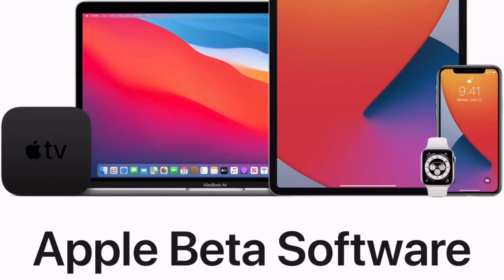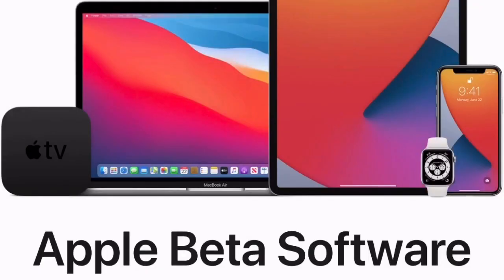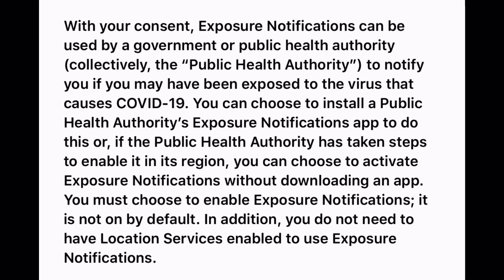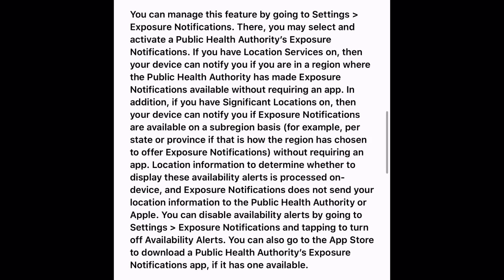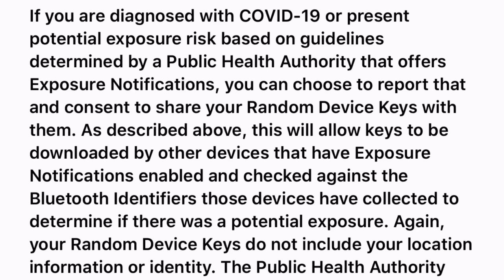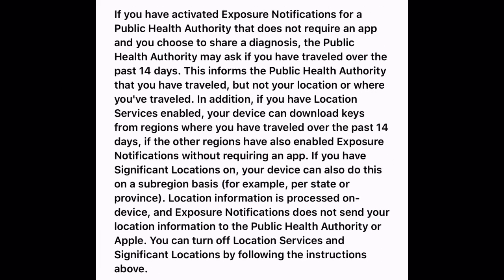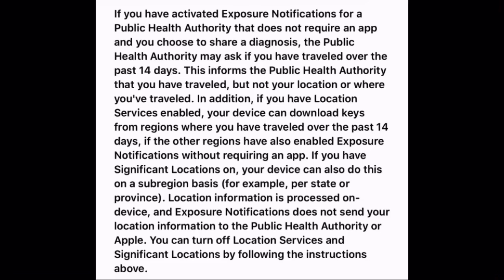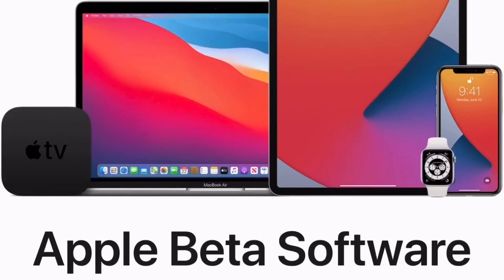Apple Update 13.7 Has Contact Tracing Feature Called “Exposure Notifications” - Built In.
Although Apple assured it’s users that the “infrastructure” installed in previous updates was merely so contact tracing apps could use Bluetooth in the way they needed. Although they said that you would have to download a contact tracing app, or you wouldn’t even notice it. Update 13.7 comes with the feature “Exposure Notification” that is ITSELF a contact tracing app. Remember when we wondered if they need 60% of users to keep it open and running, but only 20% of users do, how would they close that gap? Well, now we know the answer. Apple didn’t install infrastructure, they created a new feature. A feature that like it or not, creates the ability to connect phones through Bluetooth to determine location. “Anonymous” or not. Now corporations, states, or countries for that matter no longer  need to create their own contact tracing app. One is being provided by Apple. All your state need do is “Opt In.”